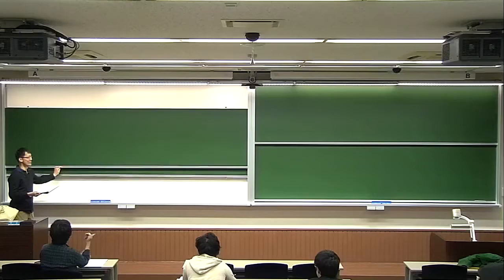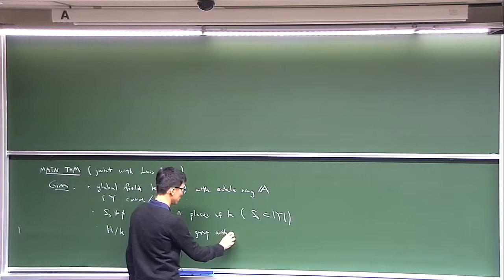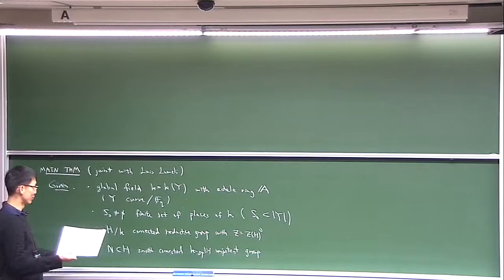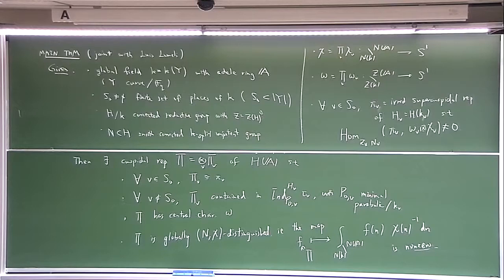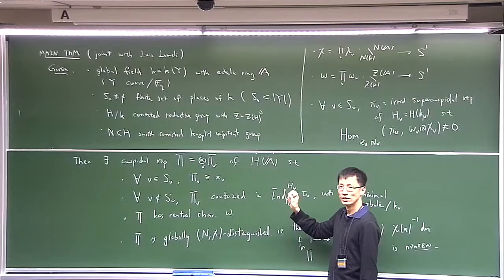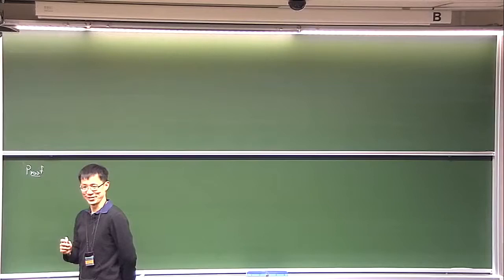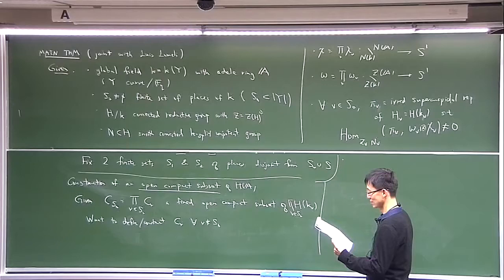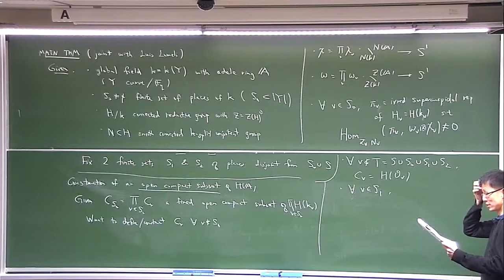Kyoto U. "Globalization of supercuspidal representations over function fields and applications" L.2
KTGU 数学特別講義（保型表現論）
KTGU Special Lectures (Automorphic Representations)
"Globalization of supercuspidal representations over function fields and applications"
Lecture 2

Wee Teck Gan
Kyoto University / Distinguished Visiting Project Professor
National University of Singapore / Professor

"I will describe how one can use Poincare series to construct cuspidal automorphic representations of connected reductive group over a global function field with a given supercuspidal local component and prescribed behavior (such as ramification) at all other places. This globalization result can be used to complete the Langlands-Shahidi theory over function fields (a recent result of Luis Lomeli). Combining this with the recent construction by Vincent Lafforgue of the global Langlands correspondence over function fields, one can prove stability of arbitrary Langland-Shahidi gamma factors and obtain the local Langlands correspondence for classical groups. I will discuss some of these applications and if time permits (for me to understand it), I will give a sketch of the Lafforgue's construction.

Principal topics: Stokes equations; reversibility and the ""scallop theorem""; fundamental singularities of Stokes flows (stokeslets, stresslets, rotlets); the Lorentz reciprocal theorem; Goursat representation of biharmonic fields in terms of analytic functions; conformal mapping; free boundary problems; mixed boundary value problems; transform techniques; boundary integral methods."